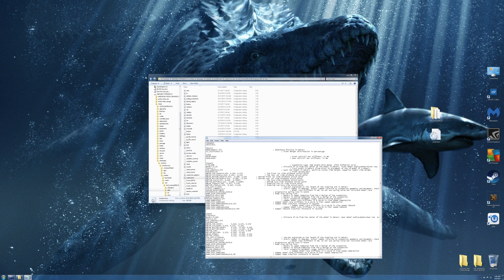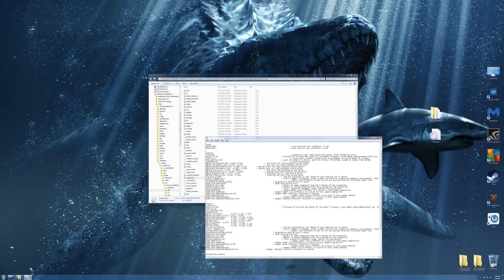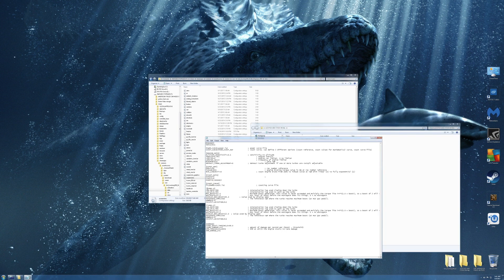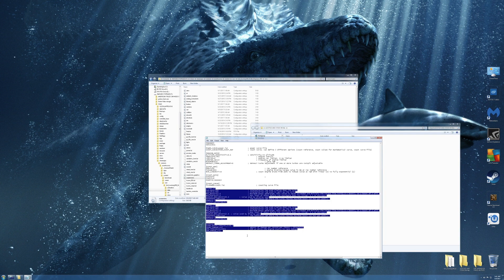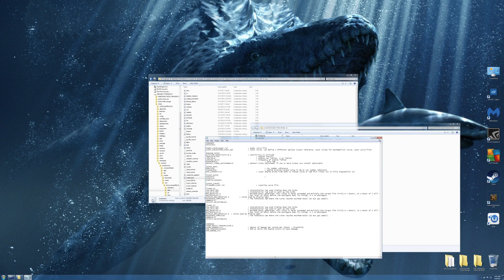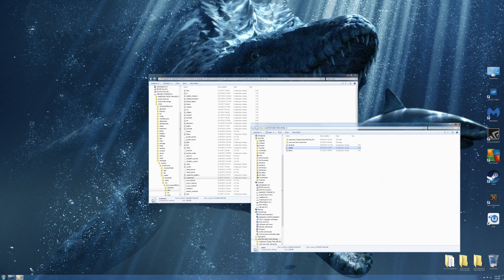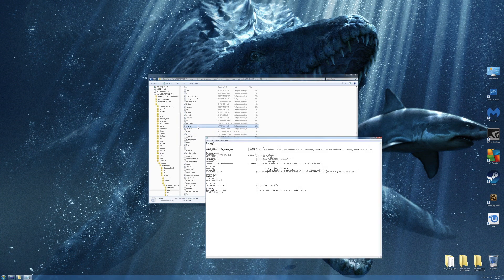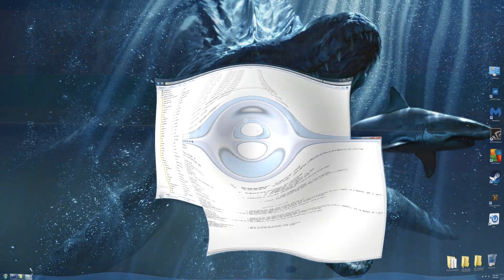Changing INI files in Assetto Corsa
This video is about Ajusting ( INI ) files